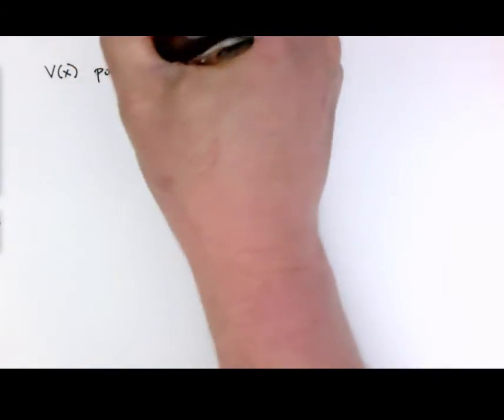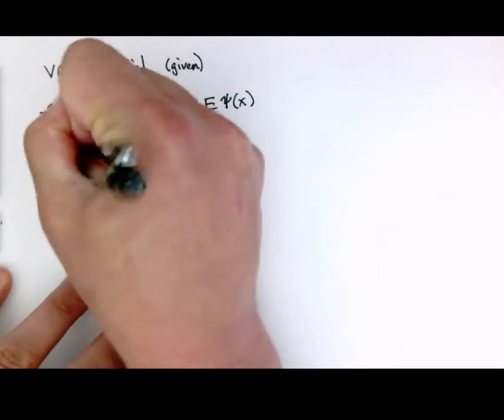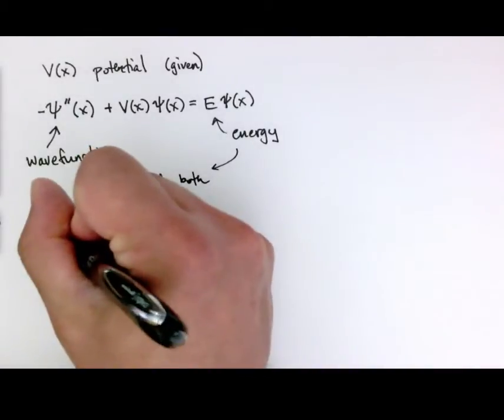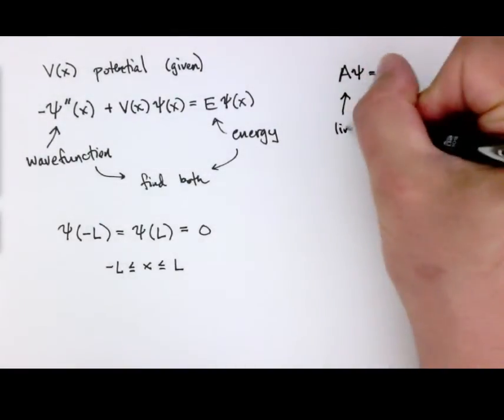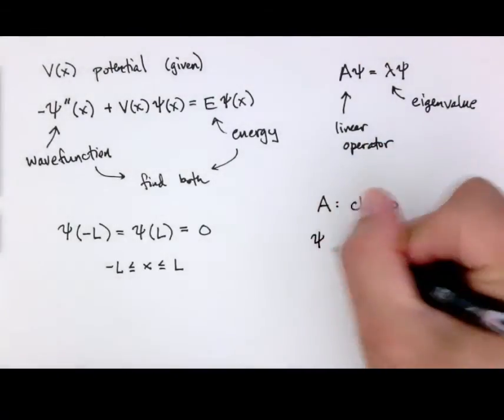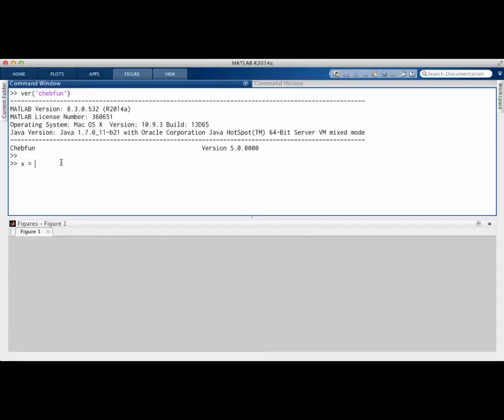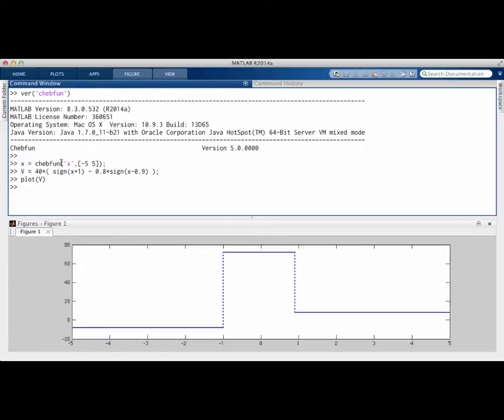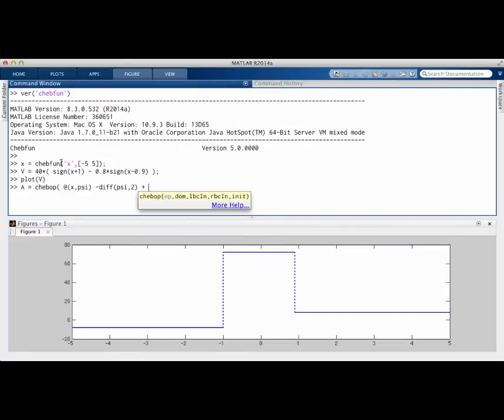Solving the Schrödinger equation with Chebfun